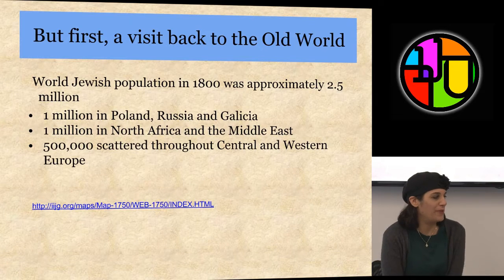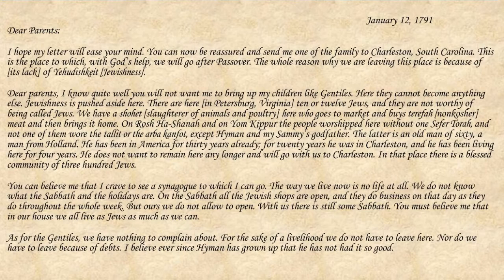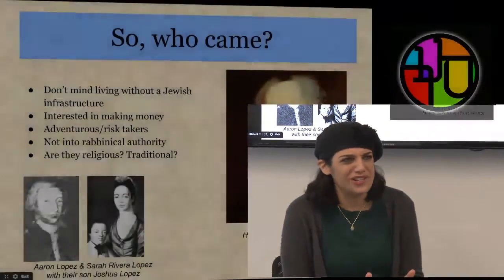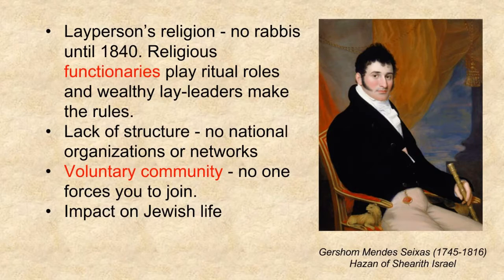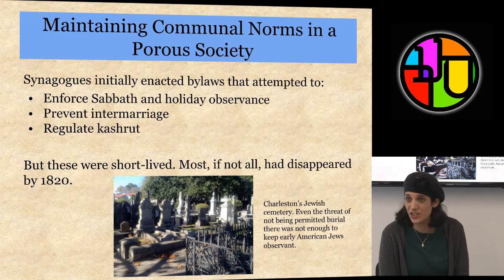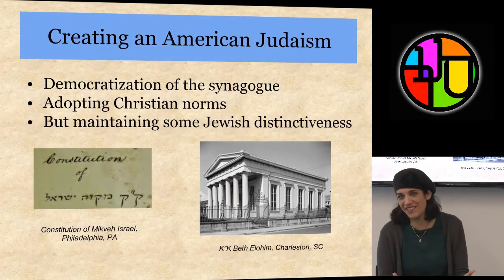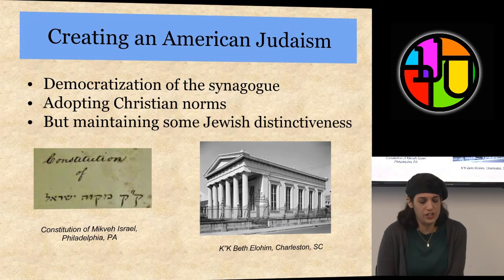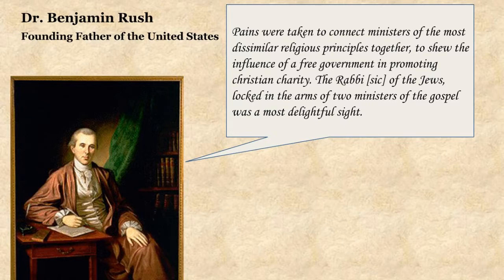Adult Ed With Ms. Laura Frank: The Blessing and Challenge of Freedom part 2/4